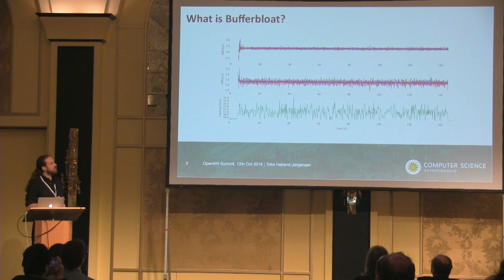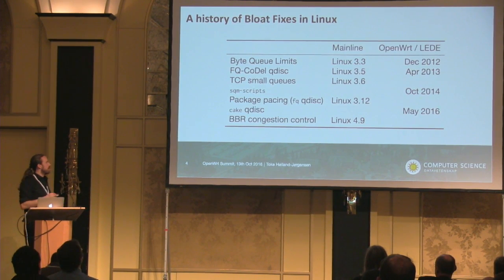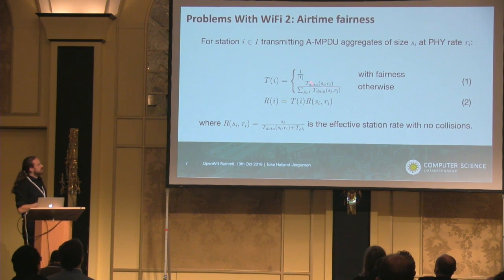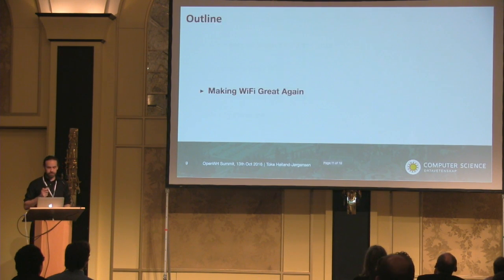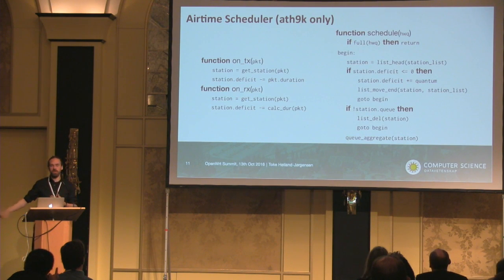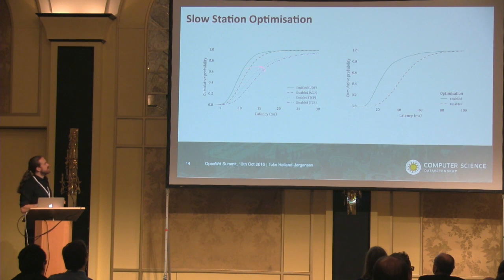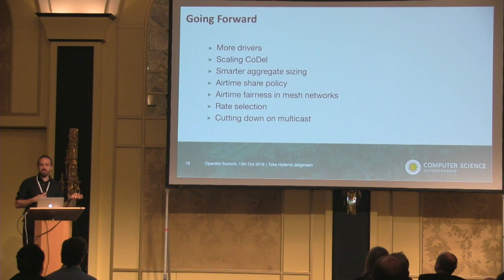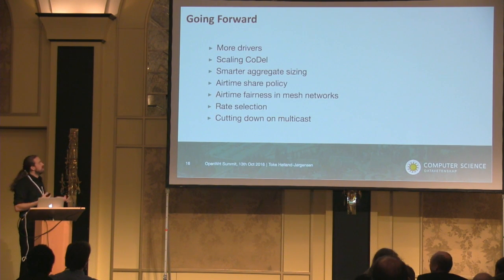Speeding up WiFi (whilst saving packets)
Toke Høiland-Jørgensen, make-wifi-fast
OpenWrt has been on the bleeding edge for distributing all the fixes for reducing internet edge latency (a.k. bufferbloat) on a variety of technologies This talk will recap a few of the accomplishments thus far (bql, fq_codel, sqm_scripts, cake), and then quickly move onto discussing the new wifi fq_codel and airtime fairness that has just entered the tree, and why they matter, and what problems remain, in the make-wifi-fast project.

Open Summit 2016 - Berlin